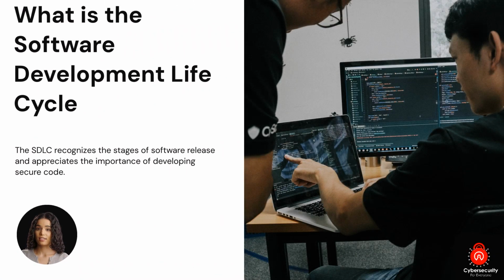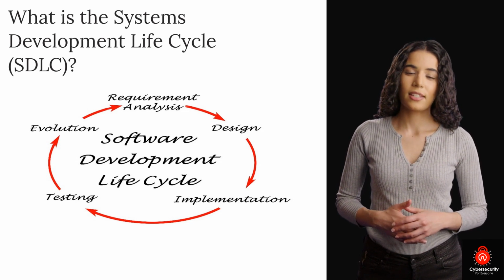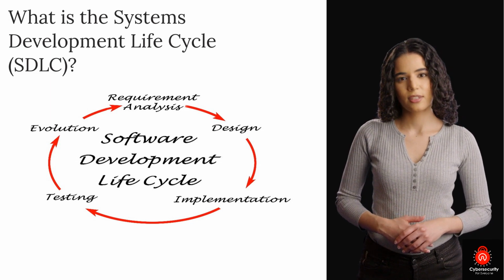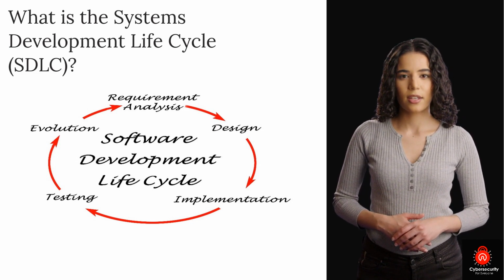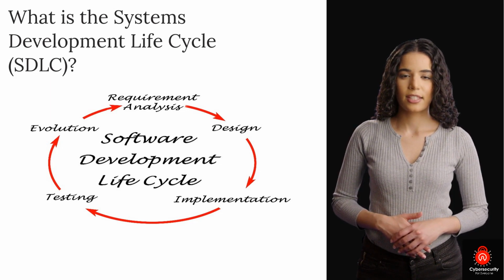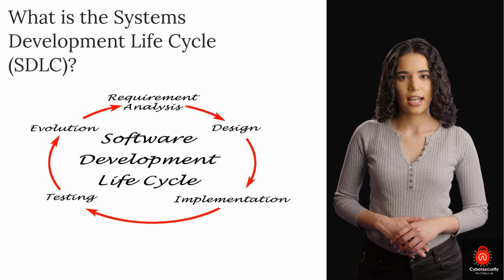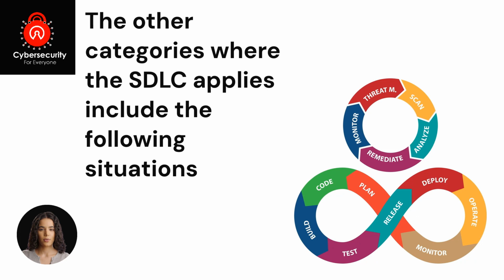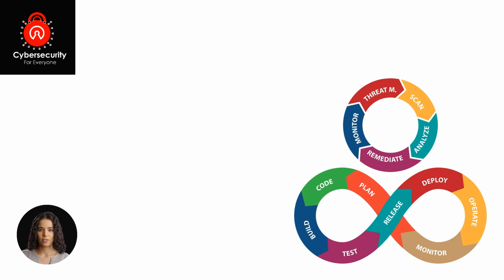Software Development Lifecycle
While security controls can promote effective measures in the final security of a product, many developers believe that it can impede innovation as everything follows a rigid plan. By following a Systems or Software Development Life Cycle (SDLC), the solution being developed has a better chance of being implemented successfully. The objectives of the SDLC and maintenance are to understand the rationale for the system’s development lifecycle.